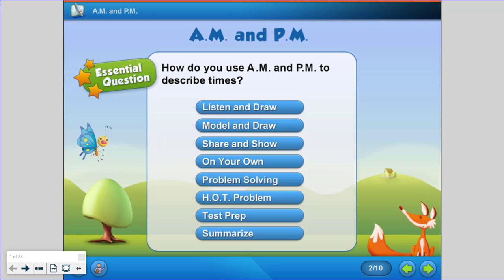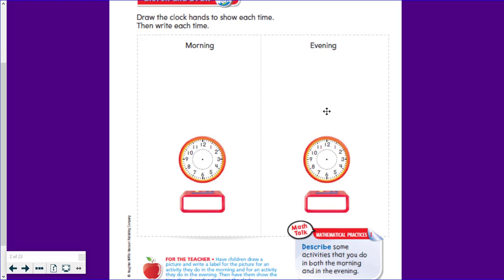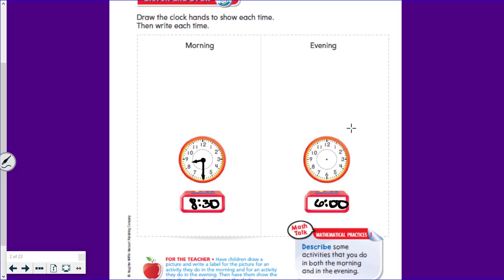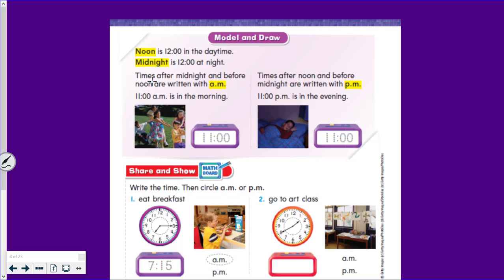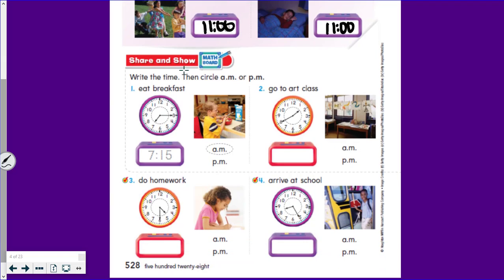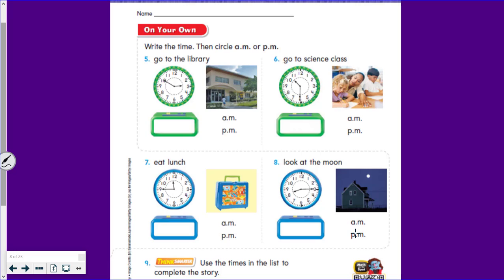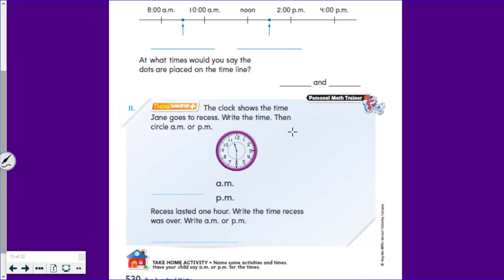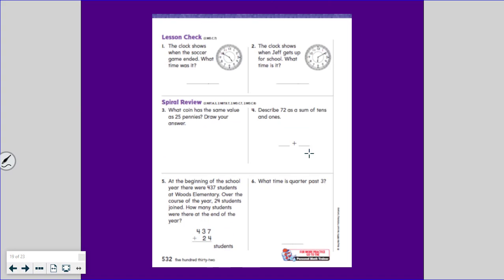Wrap Up Video 7.11